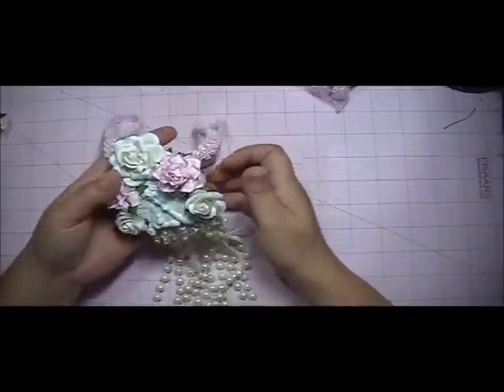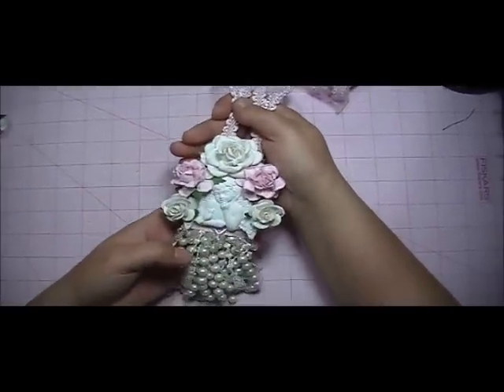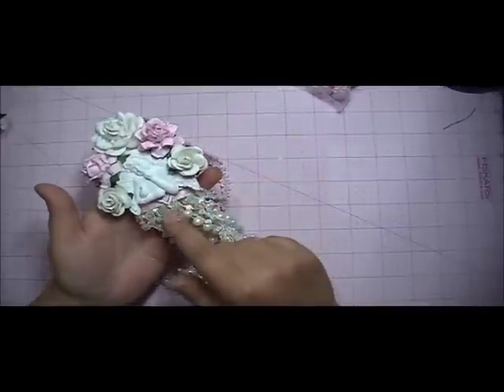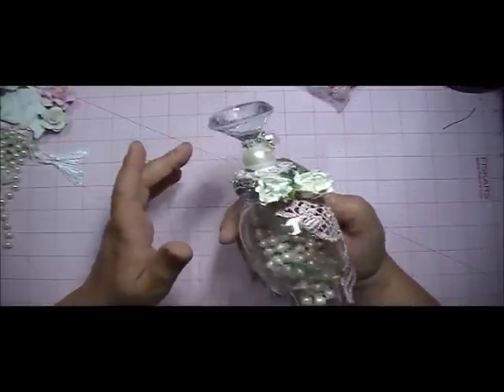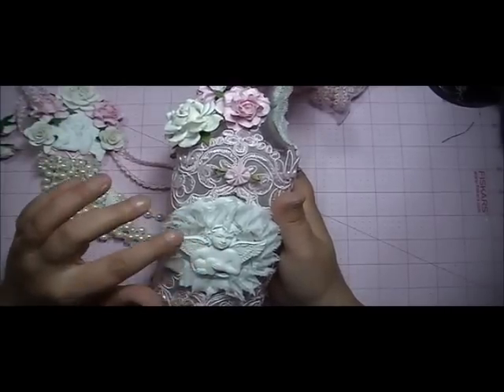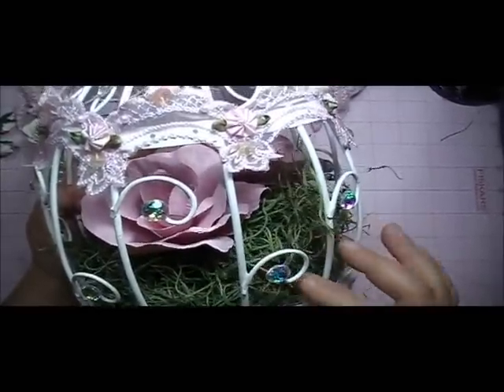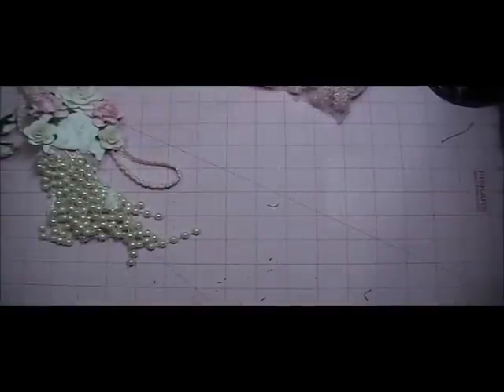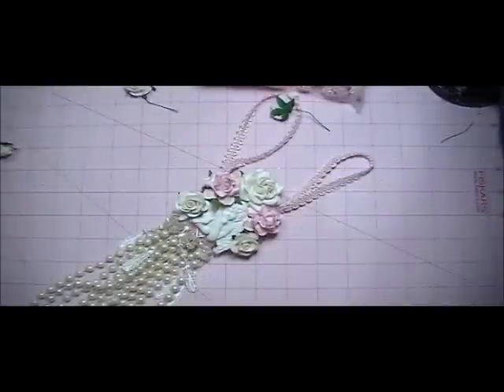Pearl Tassel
COPPA COMPLIANCE - This video is not intended to target minors. Cynthialoowho and/or its owners do not collect information from minors and expressly deny permission to any third party seeking to collect information from minors on behalf of Cynthialoowho.  Further, we deny any liability or responsibility for Youtube.com's practices and policies regarding data collection from this video and how said data may be used by YouTube.com, its subsidiaries, or any other affiliated third party.